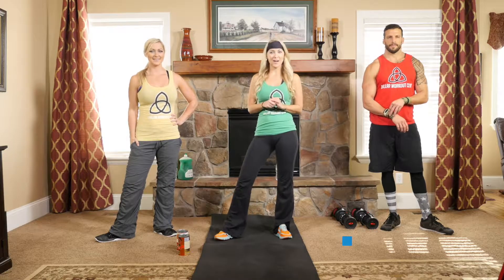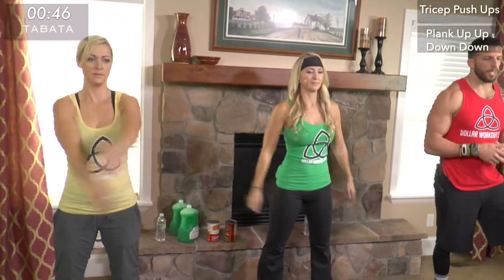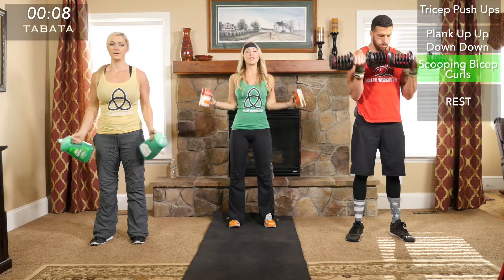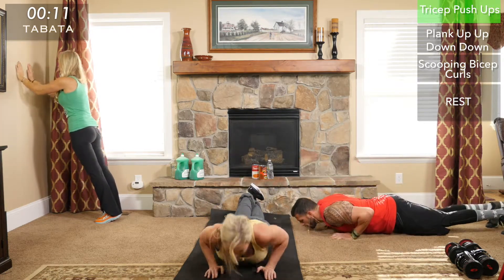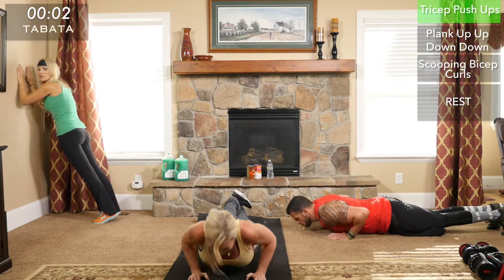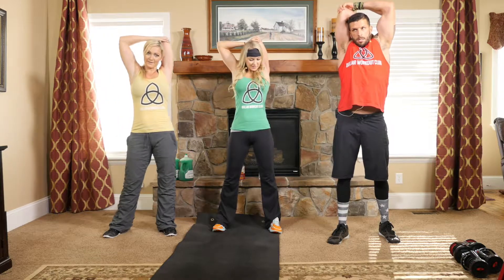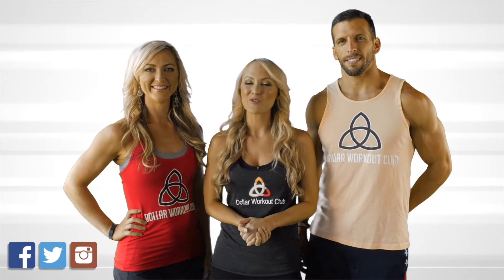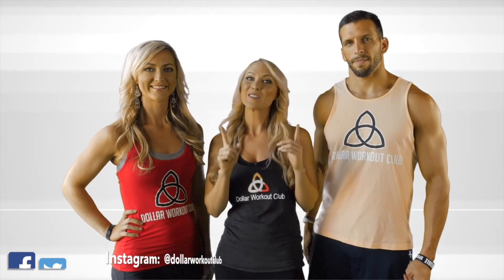Week 61, Day 4 - Triceps & Biceps